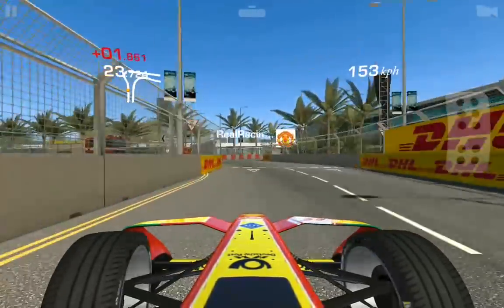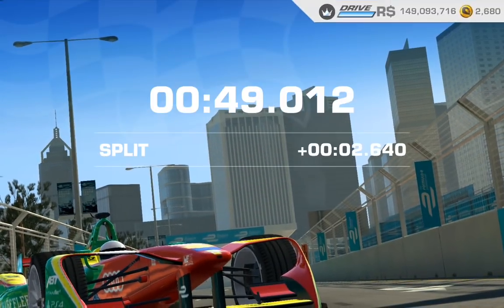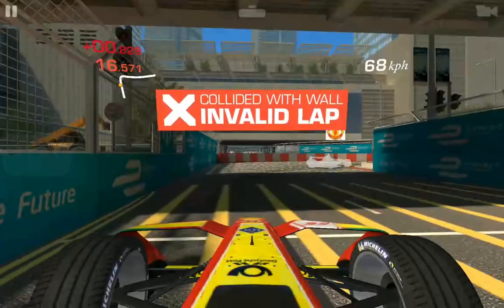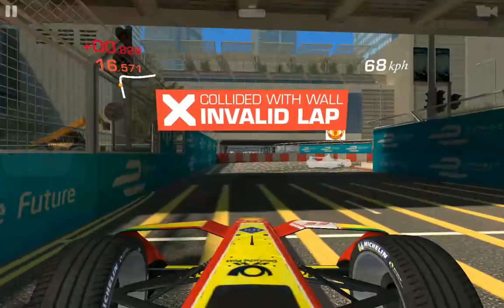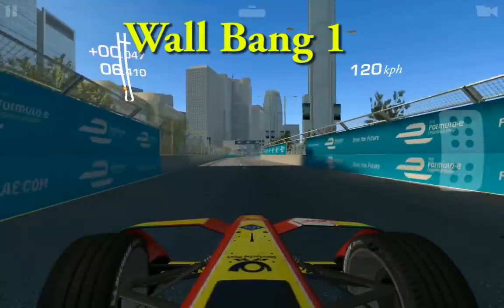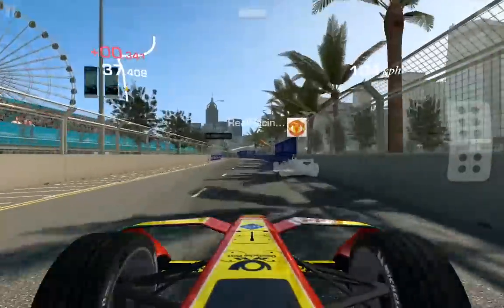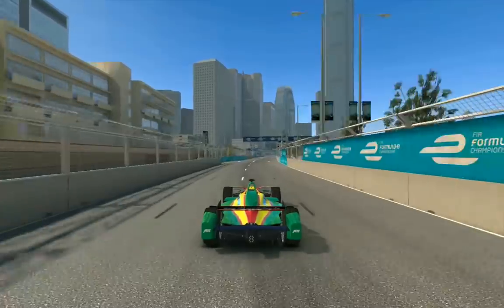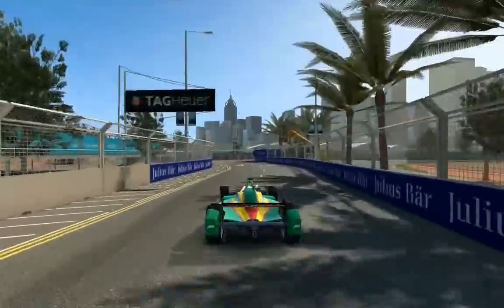How to Wall bang at Hong Kong Real Racing 3 RR3